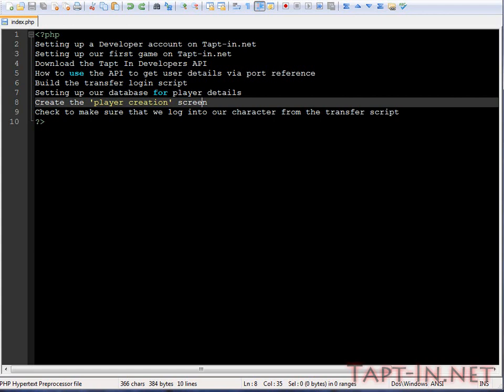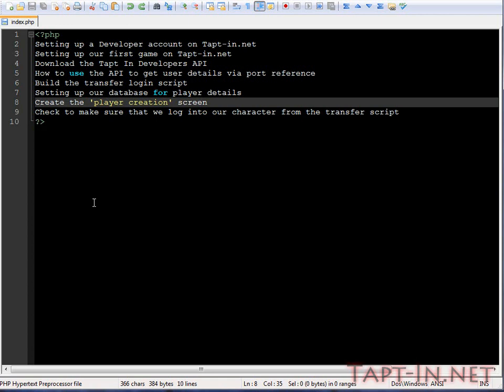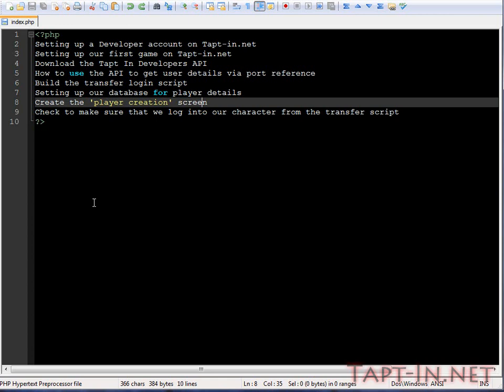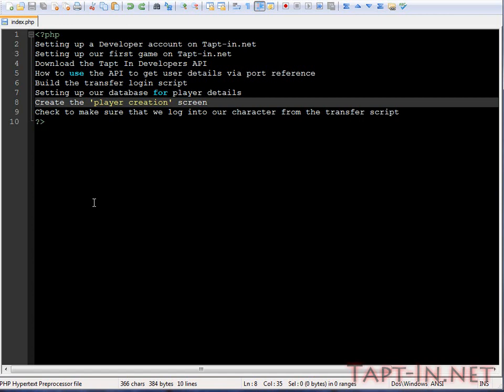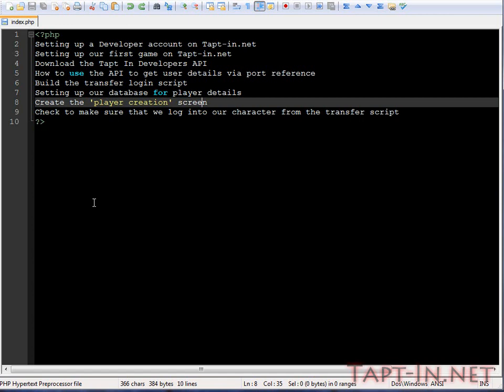Tapt-In White Label Game Part 1.0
Introduction to the Tapt-In.net white label game tutorial series